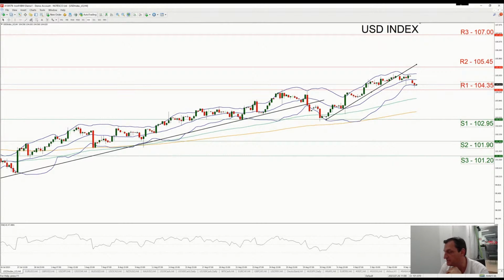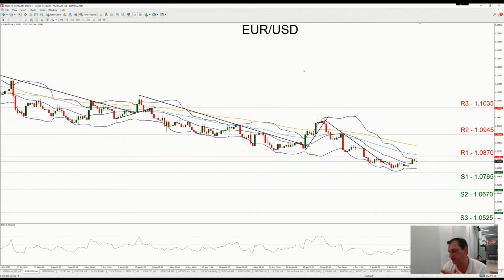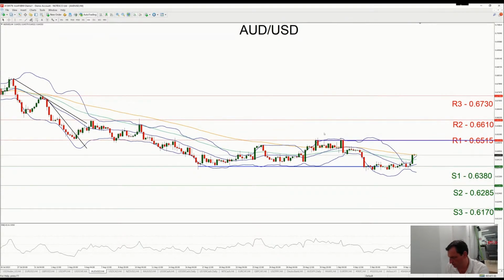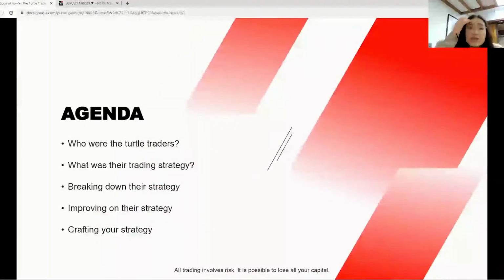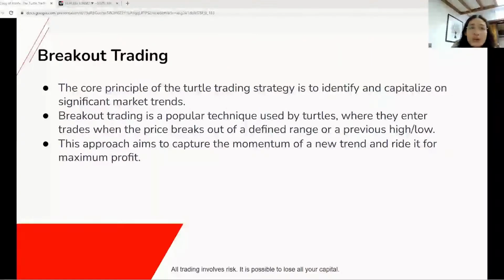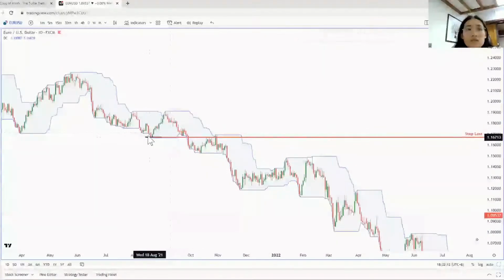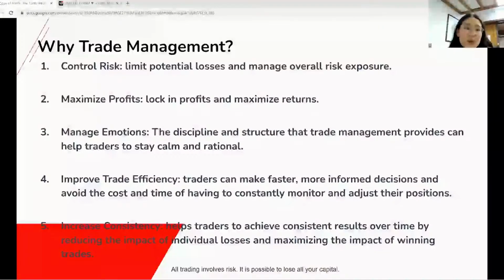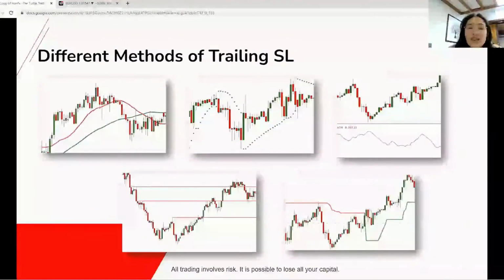IronFX Live TV - Monday 11 September